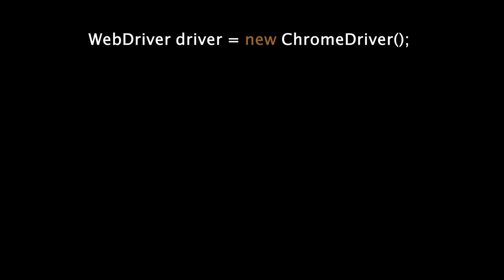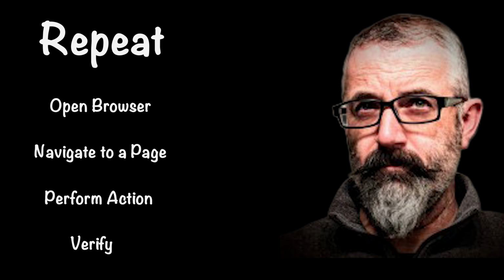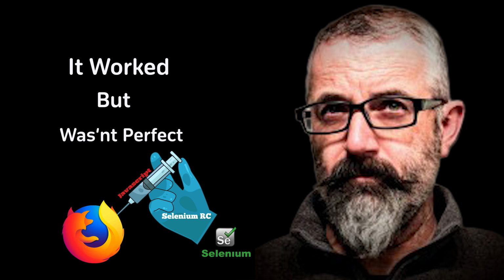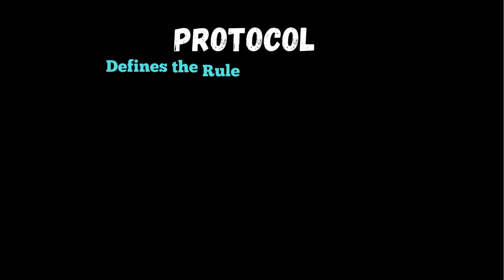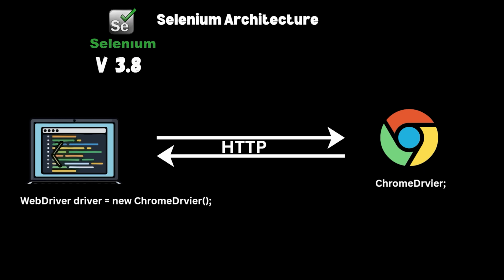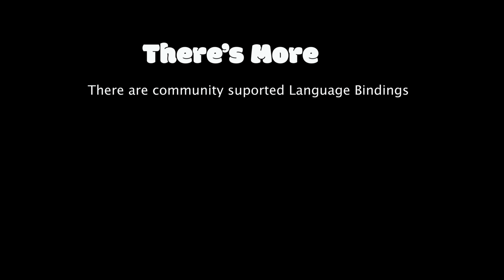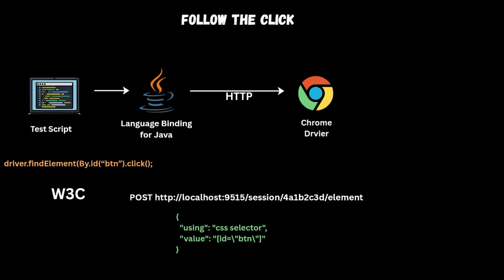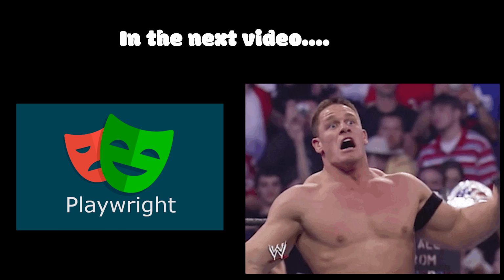How selenium survived 20 years? History and Architecture Explained (Part 1)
In this video we will learn:
- How selenium defined browser automation standard.
- How it eveolved from javascript injections to a full fledged browser automation tools supporting every browser present on earch and alsmot every modern language.
- What is the reason behind yout flaky tests
- And why selenium is till relevant in the onslaught of AI automation tools and playwright mcp server

Chapters:
00:00 Intro — My Rant

01:21 Selenium is still here

03:10 Selenium History - Core, RC, WebDriver

07:34 Selenium Architecture - Client Server, Language Binding

12:00 Selenium Grid

12:44 Follow the click

14: 35 Conclusion